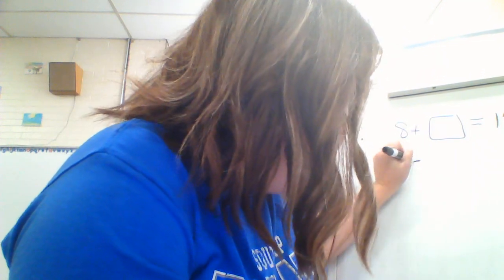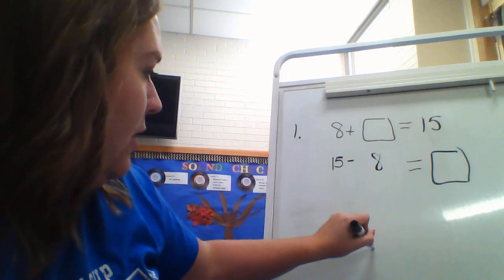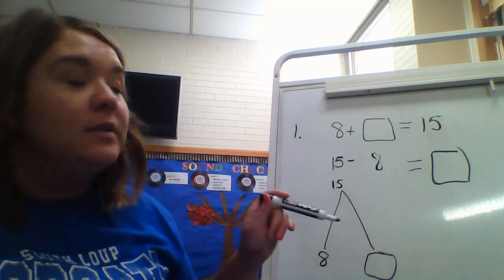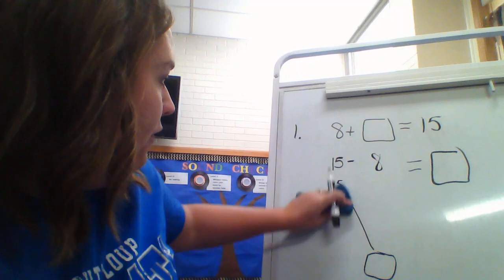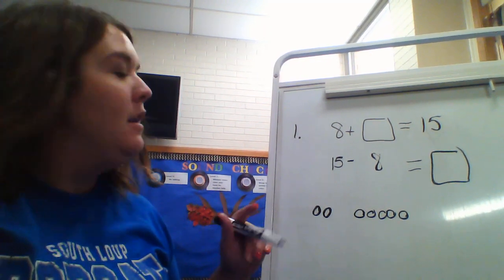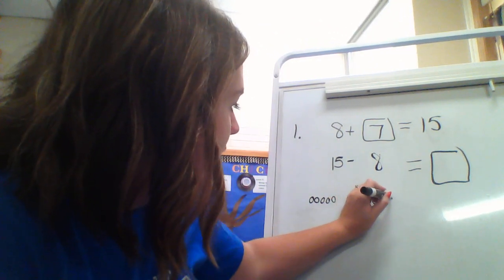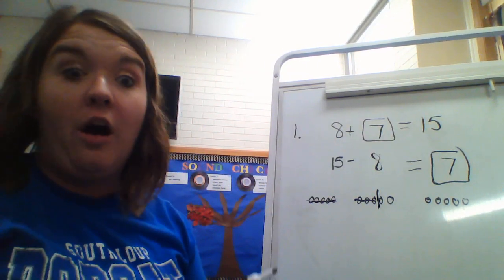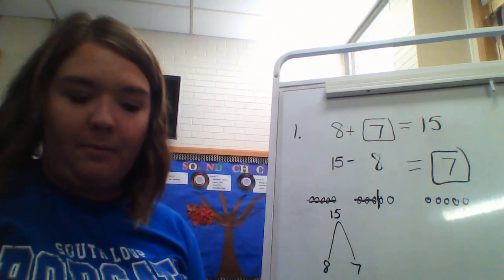U1L5 Workbook 21